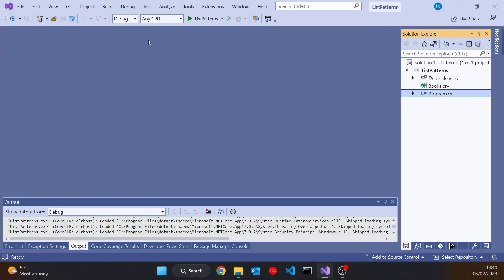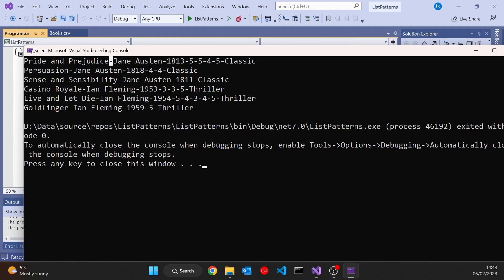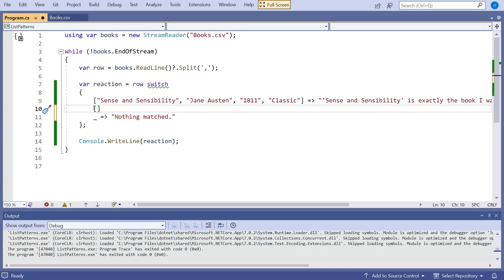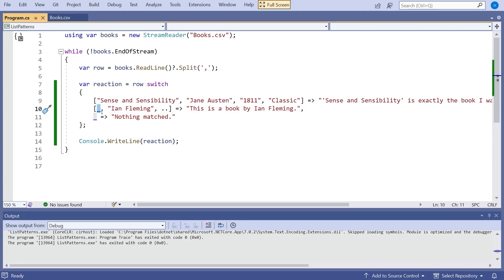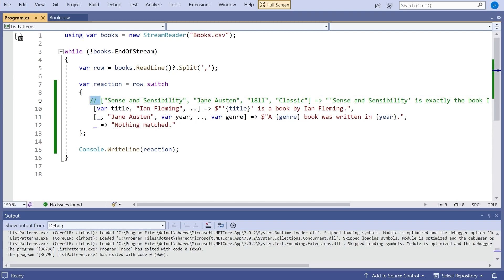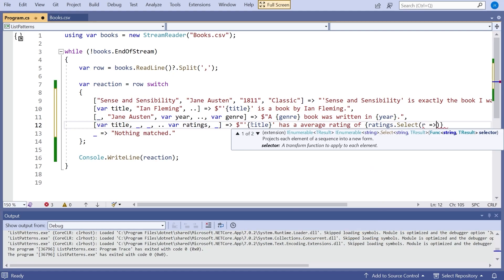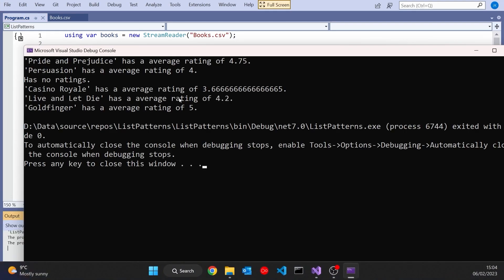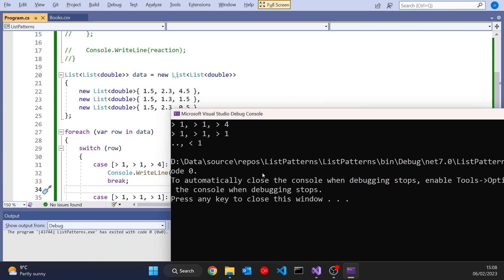C# 11 - List Patterns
Need to analyse lists of arbitrary length? C# 11 gives us list pattern matching.

Topics include:
- Discarding with '_'
- Switch expressions
- Extracting data with a declaration pattern
- Matching against Lists and arrays
- Capturing ranges with '..'
- Combining list and relational patterns

And did anyone spot the 'deliberate' mistake that the video title says C# 8 not C# 11? Don't know what I was thinking of.